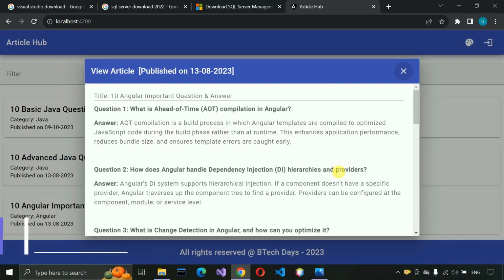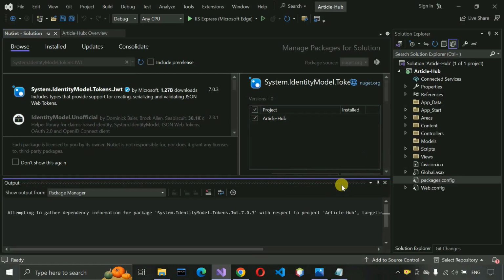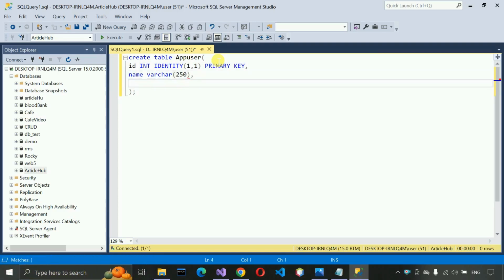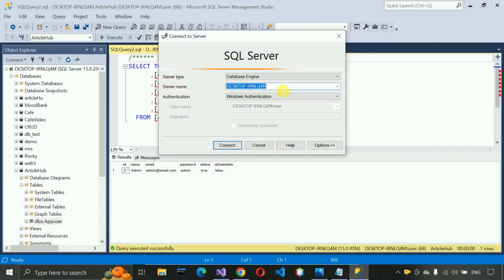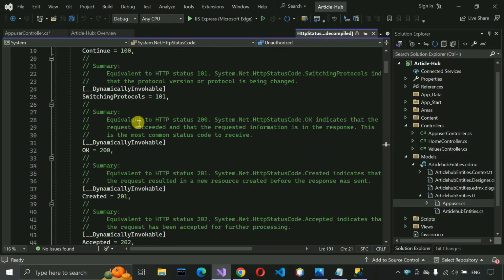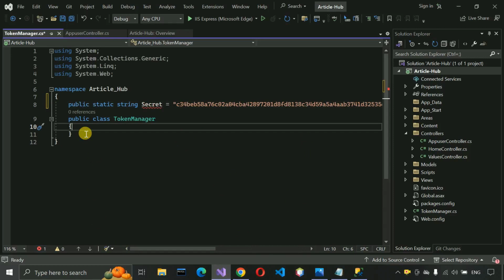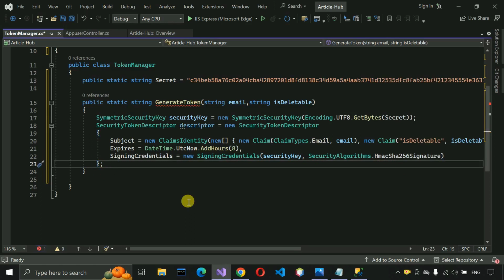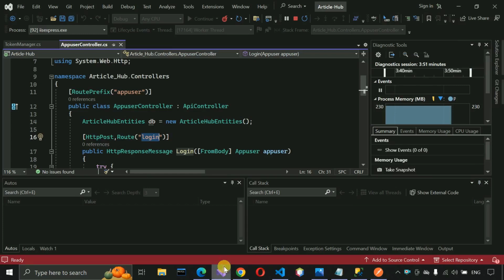1. Article Hub - Add API of Appuser & Backend Structure(Angular, Asp.net - C#, MSSQL DB, JWT Token)